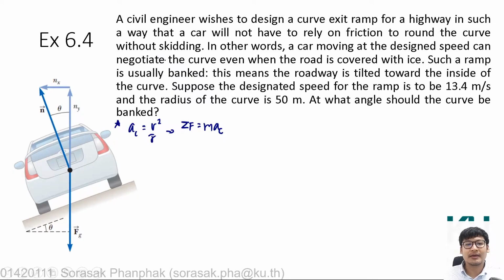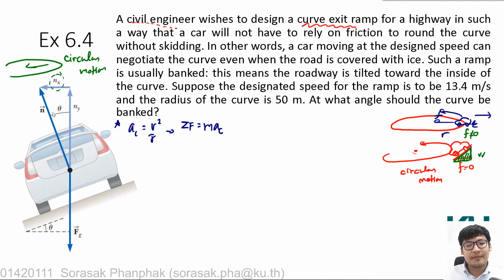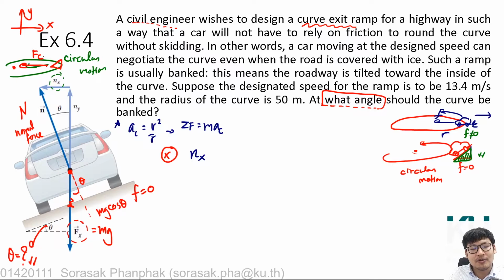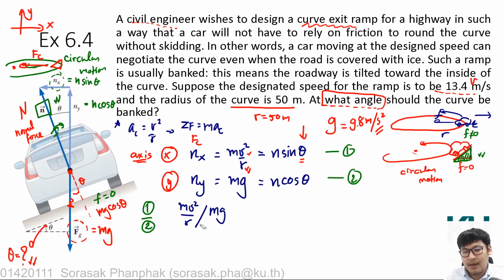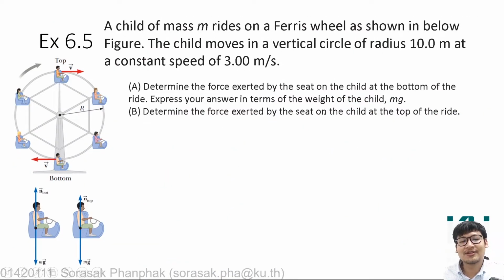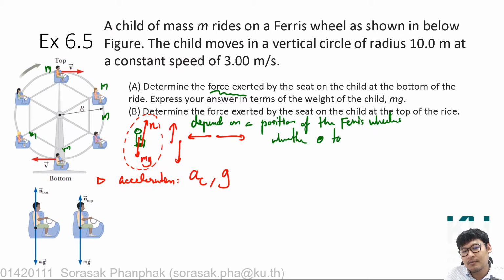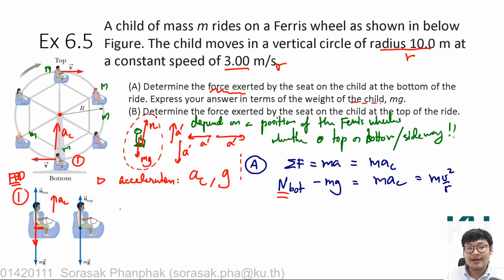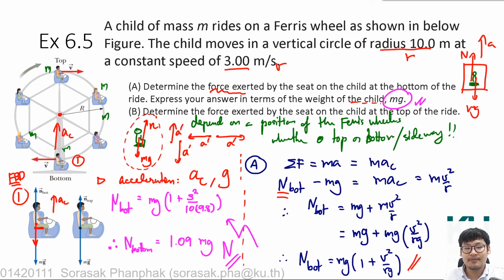06 Chapter 6 Circular motion and Newton's extension (IUP) 2/3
Chapter 6 Circular motion and Newton's extension (IUP) 1/3

Department of Physics, Faculty of Science, Kasetsart University
Bangkok, Thailand